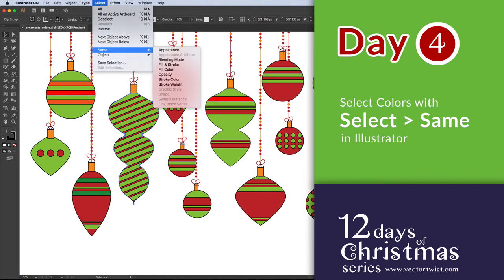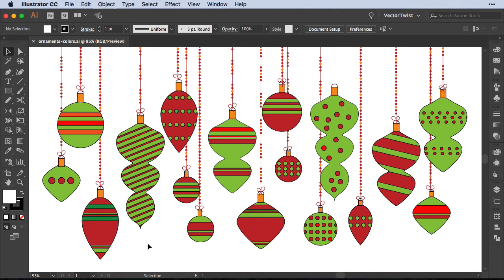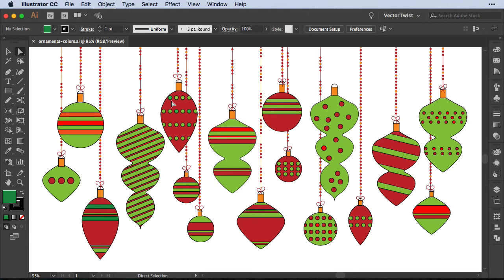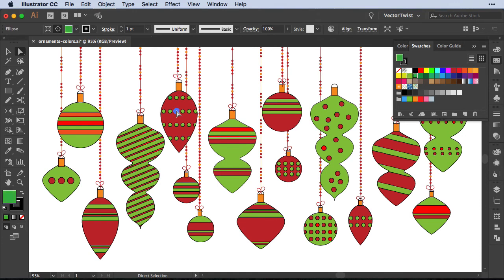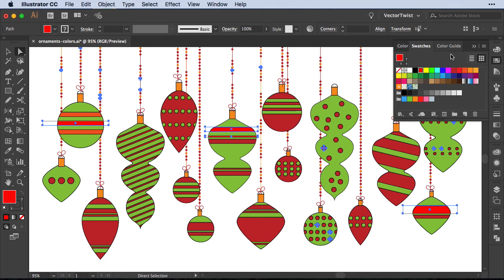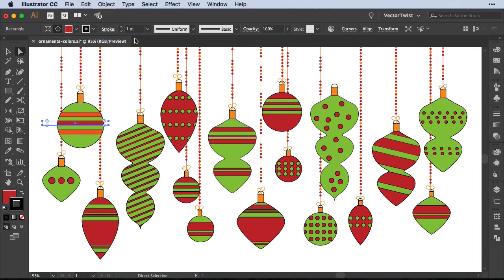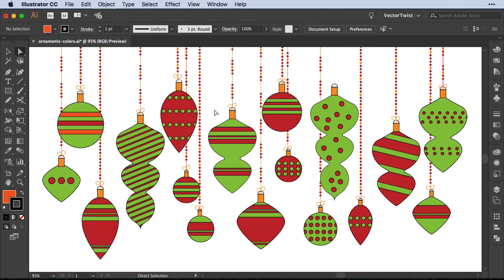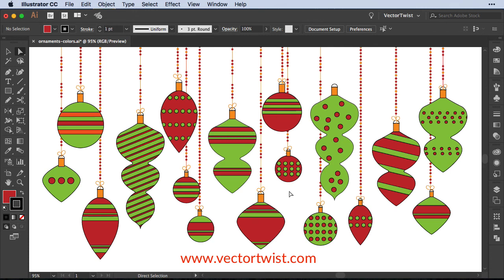Easy Selection in Illustrator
How to select similar colors, strokes and objects the easy way in Illustrator.